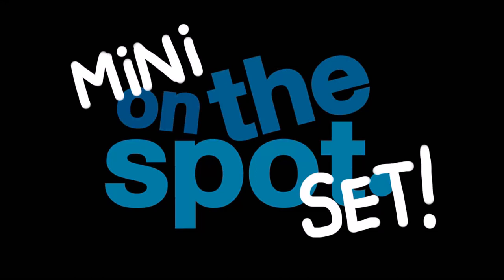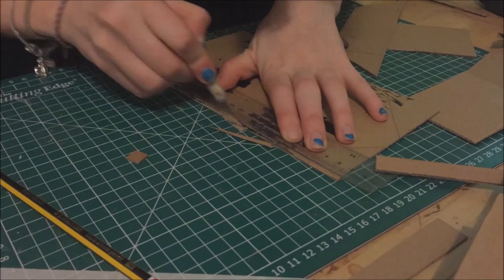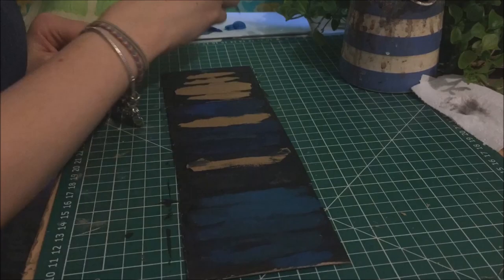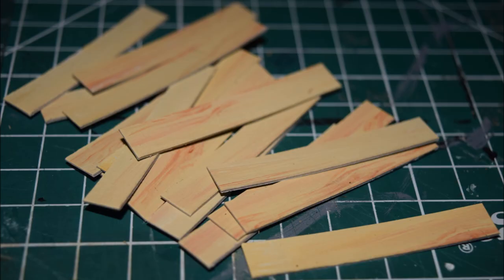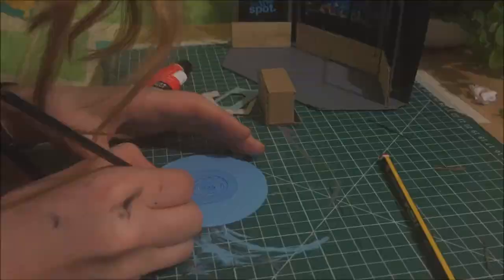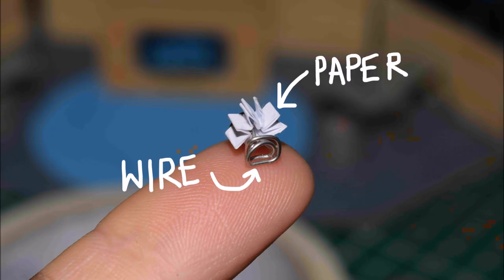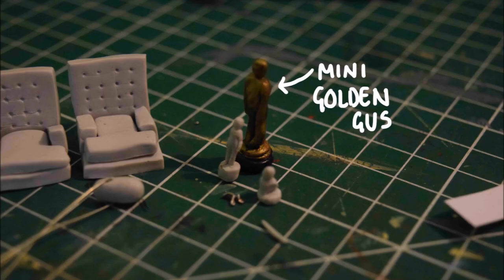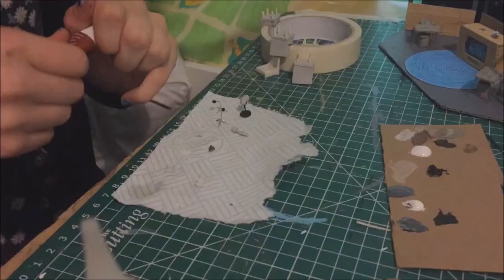Hands On - Mini On the Spot Set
Want to submit your own content? Learn how on the Lets Play Community group page!